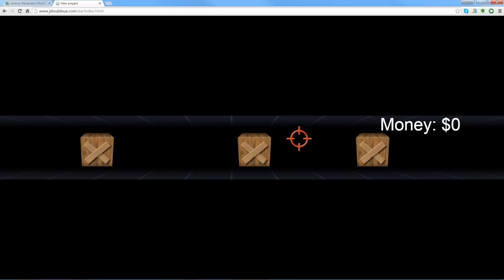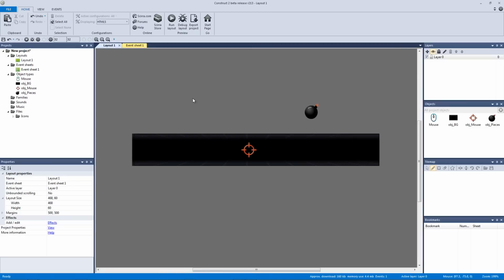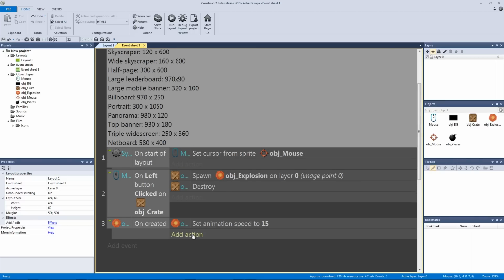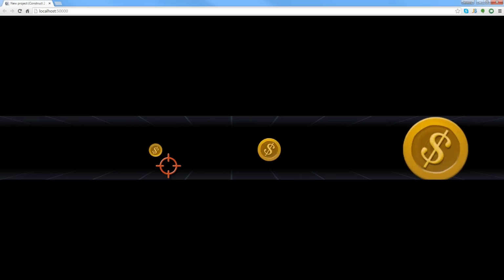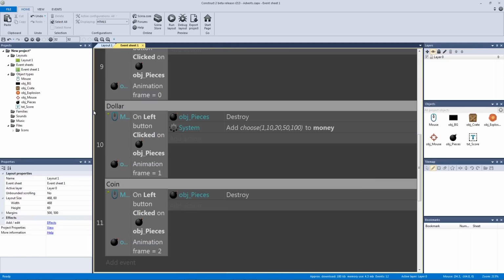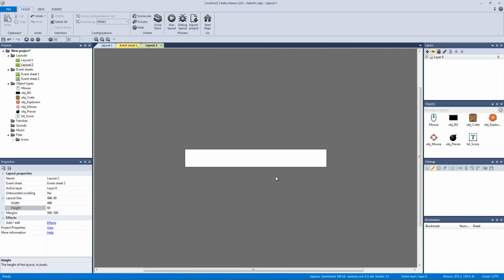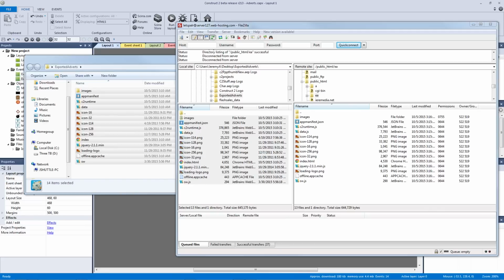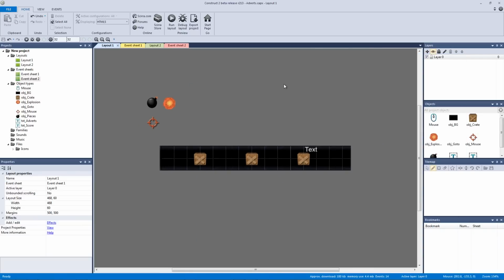Using Construct 2 to make HTML5 Adverts - with Jerementor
Learn how to make compelling and dynamic HTML5 advertisements using Construct 2.

Flash support is ever decreasing on the web, so it's becoming increasingly important to generate your adverts in HTML5.

Construct 2 is a successful and mature tool used by thousands and thousands of people that can allow you to make HTML5 adverts - without any coding required.